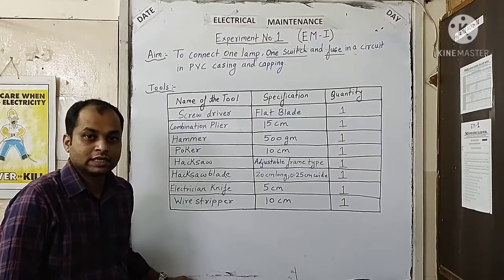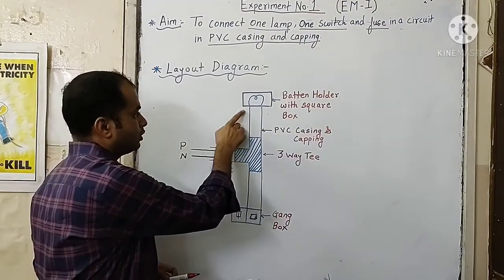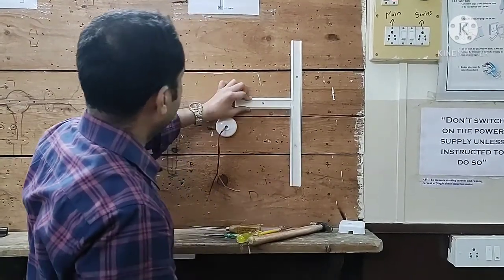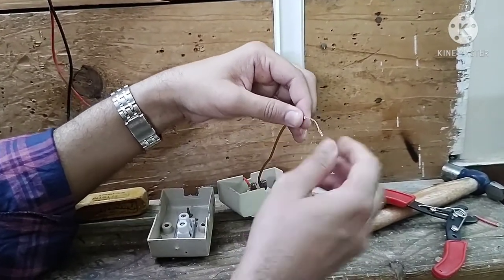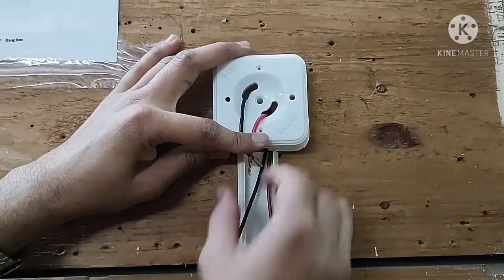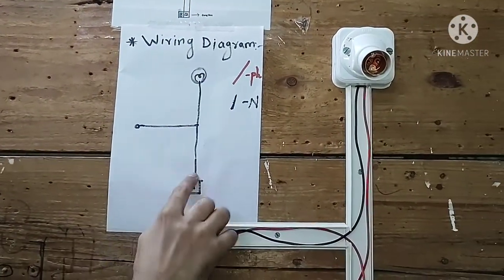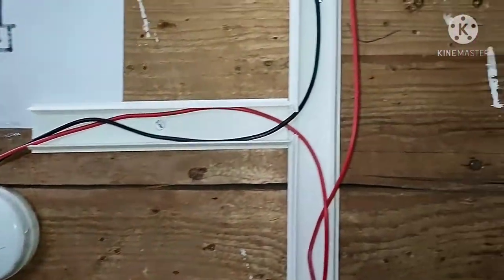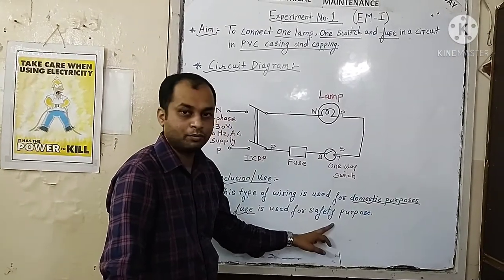To connect one lamp, One switch and fuse in a circuit in PVC Casing and Capping.